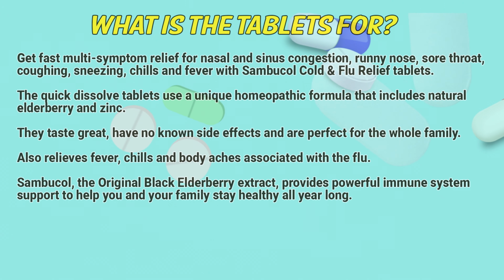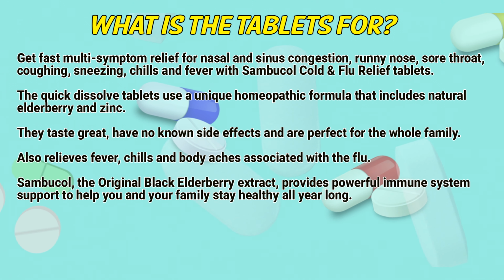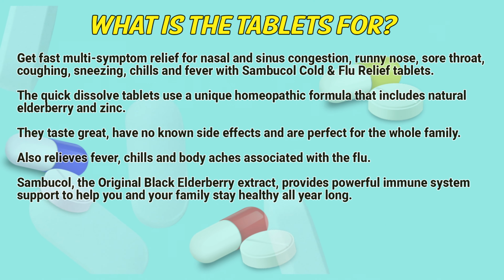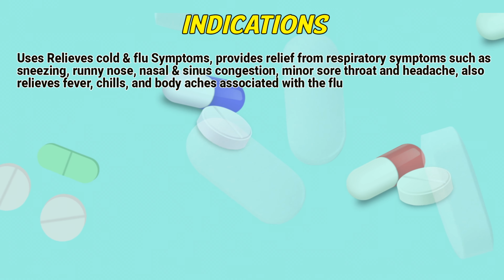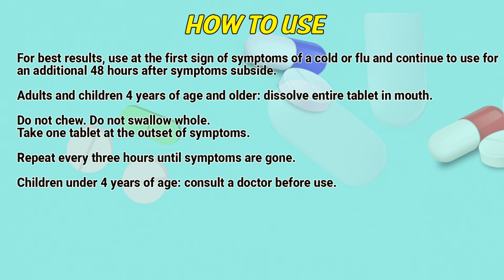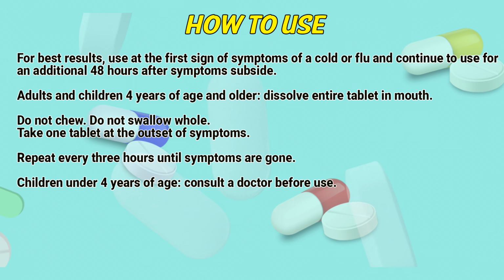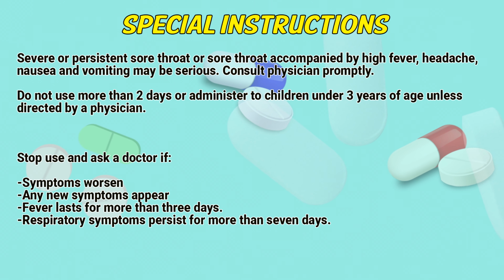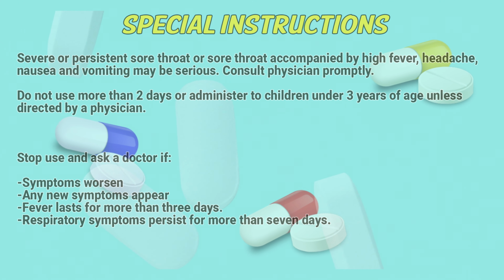Sambucol Black Elderberry tablets how to use: How and when to take it, Who can't take Sambucol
Get fast multi-symptom relief for nasal and sinus congestion, runny nose, sore throat, coughing, sneezing, chills and fever with Sambucol Cold & Flu Relief tablets.

Video Content:
0:00 Sambucol tablets
0:44 Indications
1:06 HOW TO USE
1:39 Special instructions
2:12 Pregnancy/breast-feeding